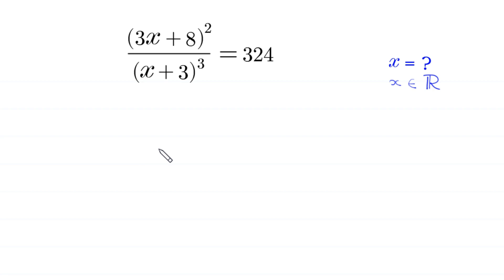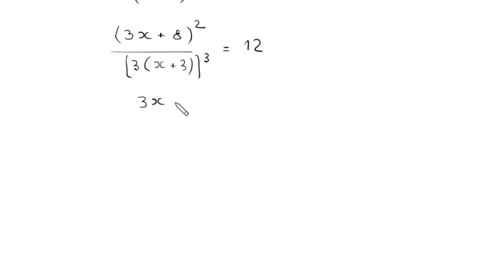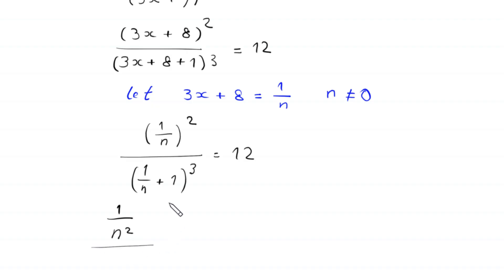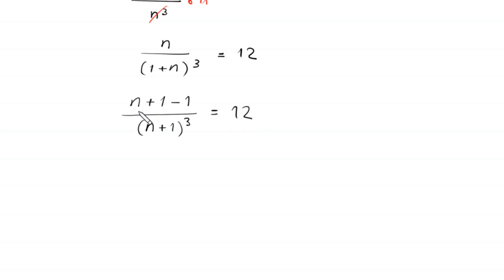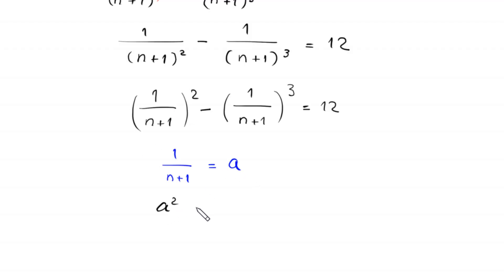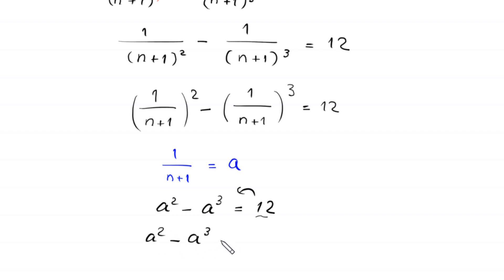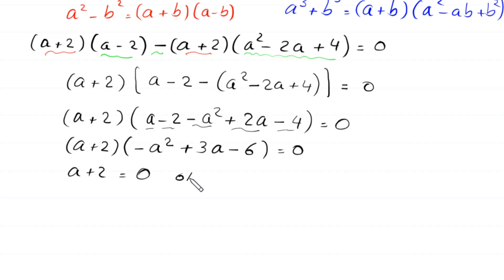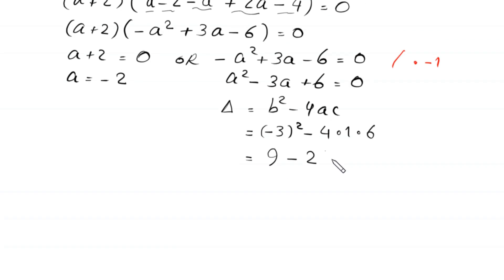A Nice Algebra Problem | Math Olympiad | Can you find x=?